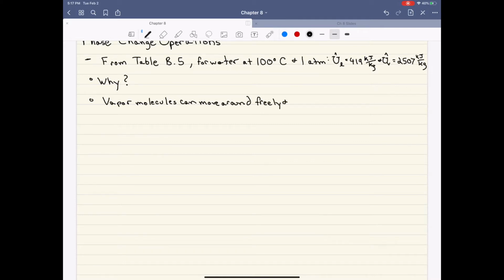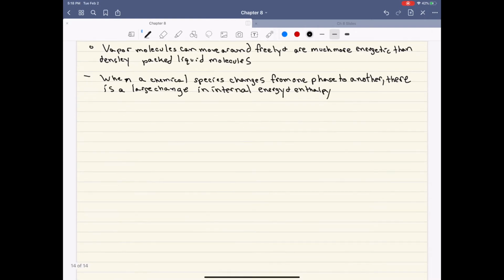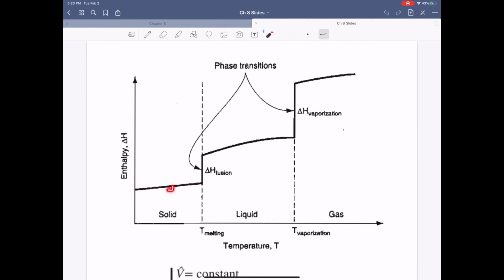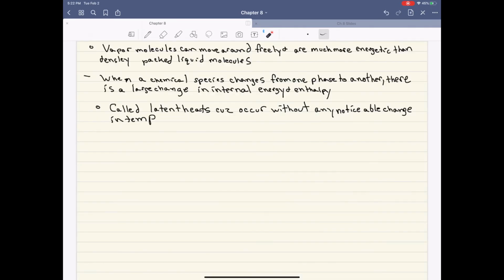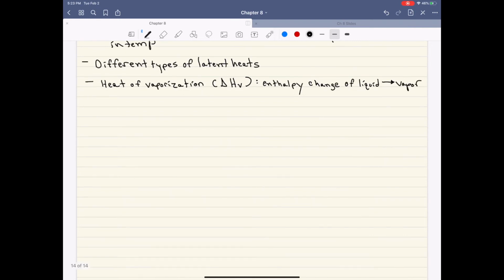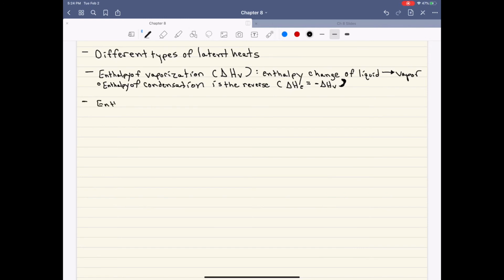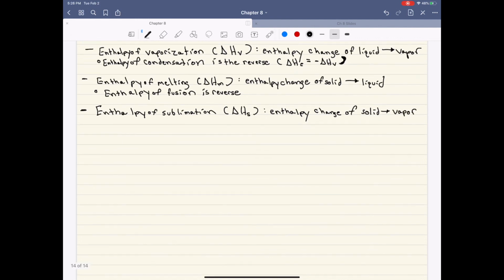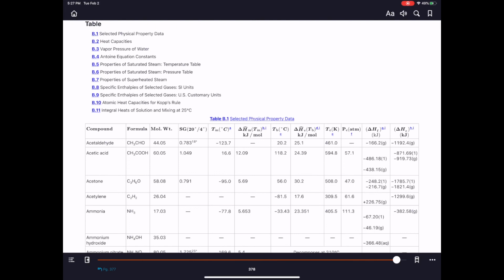57 – Phase Change Operations